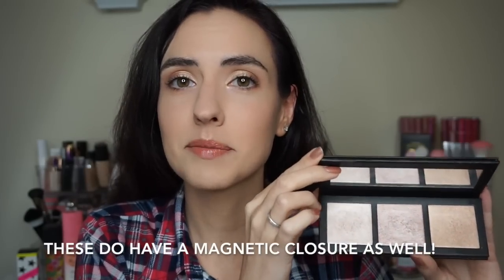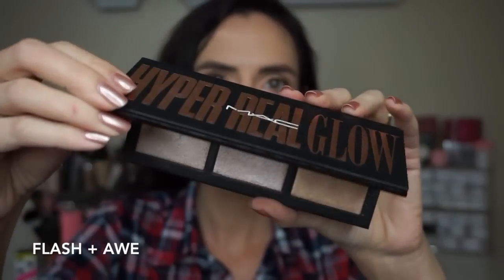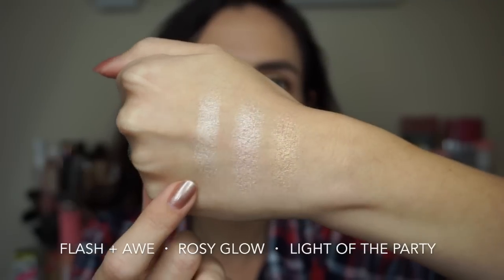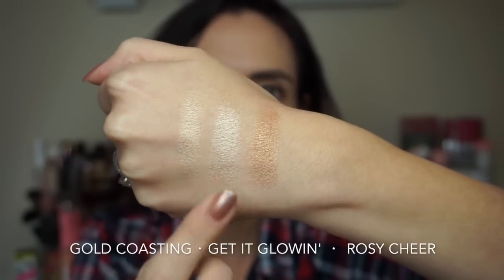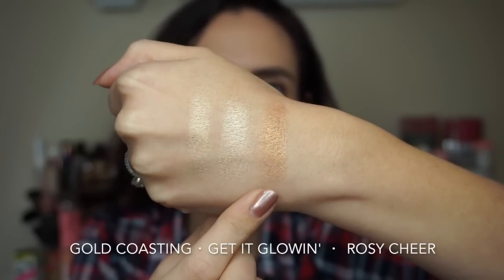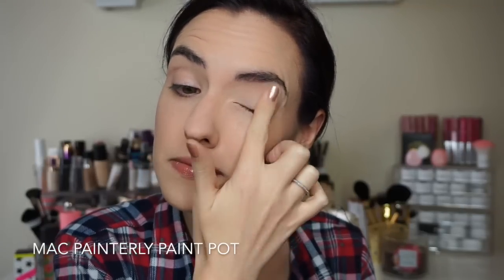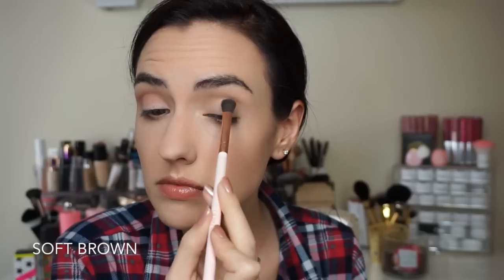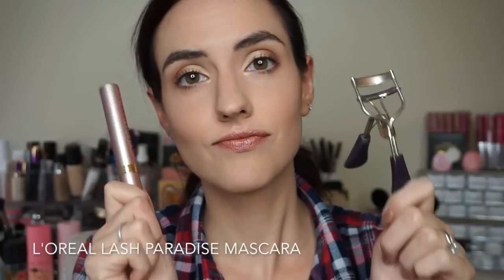NEW MAC Hyper Real Glow Palettes | Flash + Awe & Get It Glowin' | Swatches + Demo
There's never a bad time for some good GLOW! MAC is about to release two NEW highlighting palettes and I've got all the details for you... product info, swatches and a demo using all six shades!

These products were generously sent to me free of charge for review purposes by MAC Cosmetics. Commission status has NO bearing on how I select and review products and I will never pressure you to purchase via my links. --